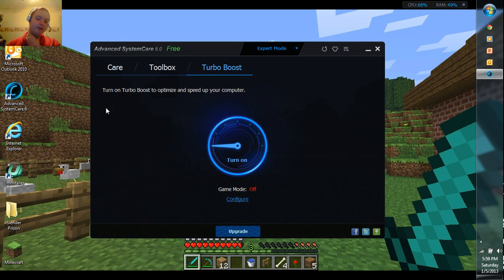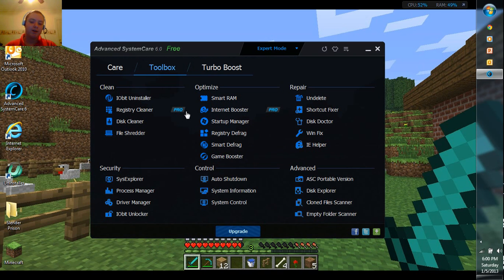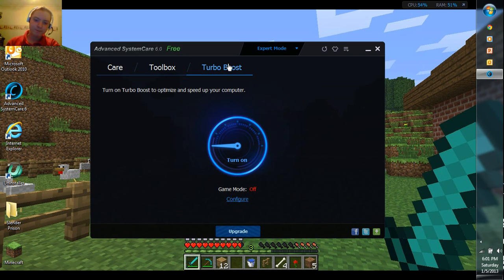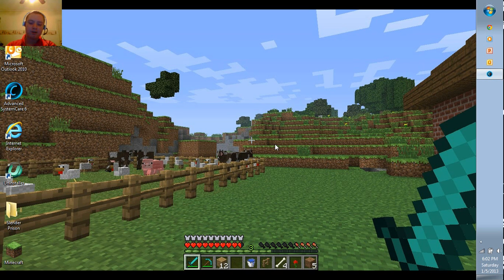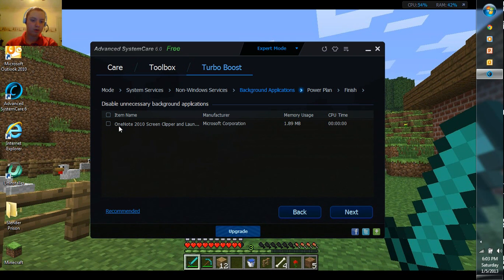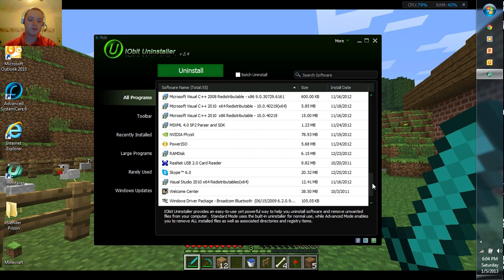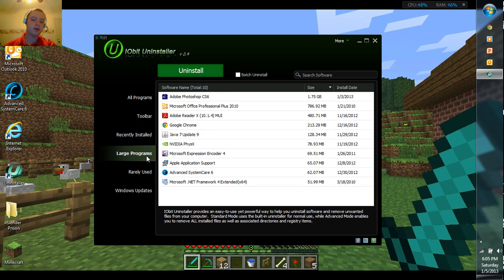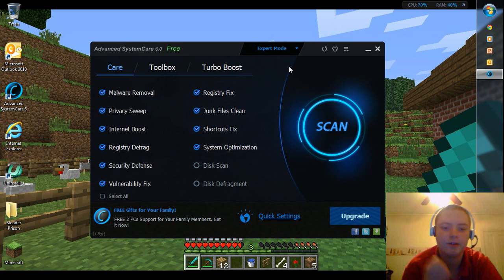How to speed up your computer using: Advanced SystemCare 6 Free Edition